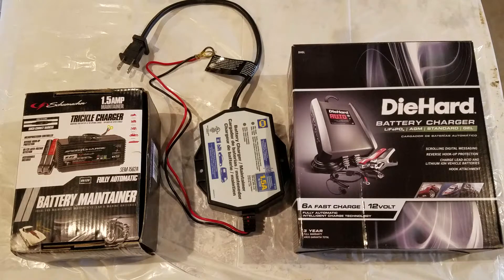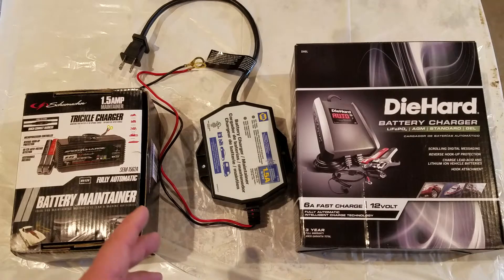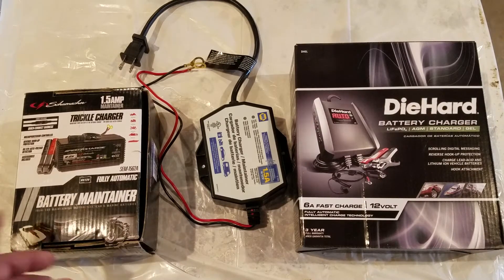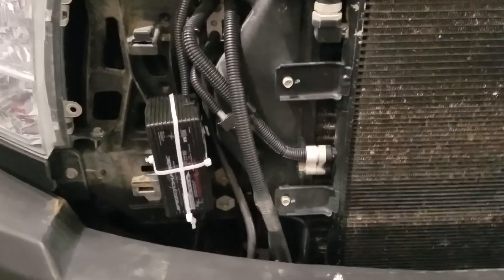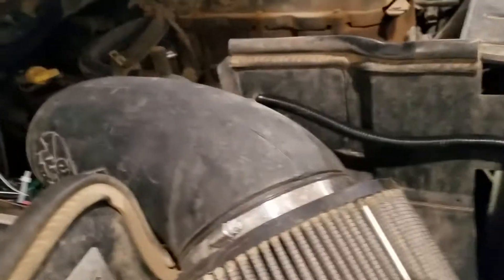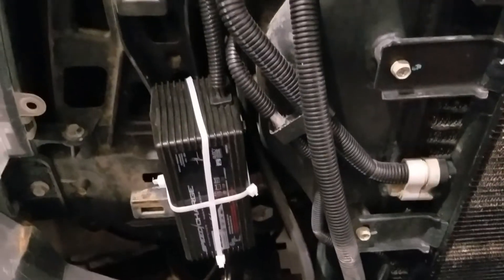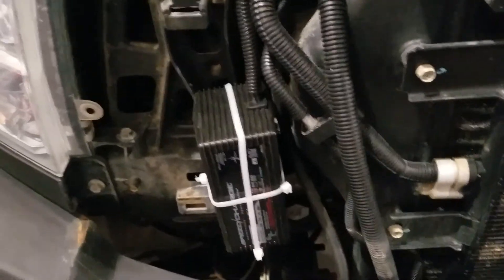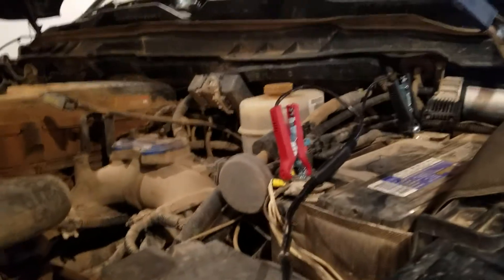2 BEST ways to prep your vehicle for winter! Battery maintainer and block heater!!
2 BEST ways to prep your vehicle for winter! Battery maintainer and block heater!
How to keep you truck / car ready to start in cold weather!
Block heaters are a great EASY way to keep your truck or car ready to start in the winter...BUT sometimes isn't enough. I have added a battery maintainer easily to both my diesel trucks, and when they have to be outside in the winter, I have no problem starting them. Yes! With both block heater and maintainer cold starts are a thing of the past. Maintainers can also be a benefit with out block heaters. A strong battery is always good for cold starts. This works with any make or model car, so be it Chevy, Dodge, Ford, or any other make vehicle add a battery maintainer and use this HACK to get started this winter.

Chargers used in video:
Schumacher Battery Maintainer
Diehard Battery Maintainer
Napa Battery Maintainer- go local NAPA store for details.

Tools used in video:
Craftsman tools
Zip ties (black)

After-market parts seen in video:
AFE air intake
Sinister EGR delete
GO Rhino Bumper
Warn 10,000lb Winch

Camera used to shot video:
Samsung Galaxy S7